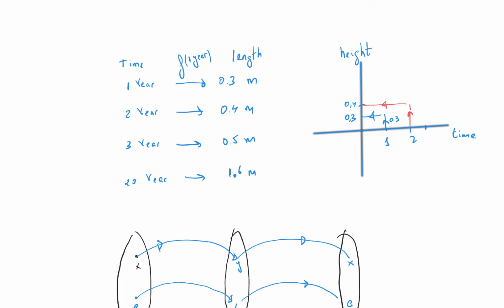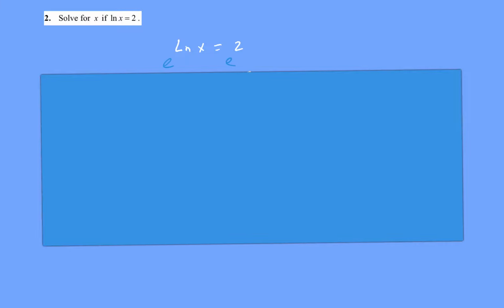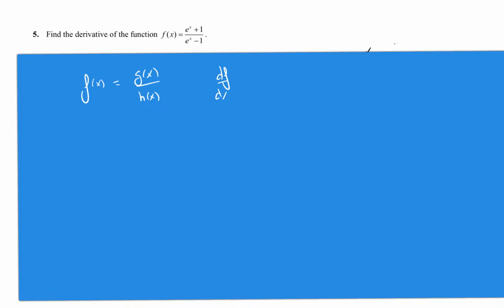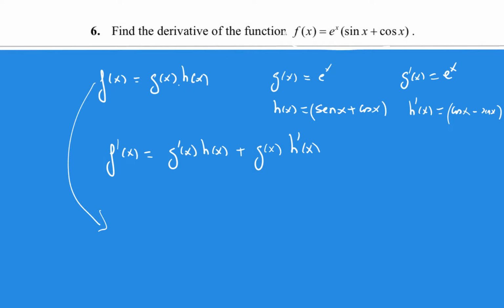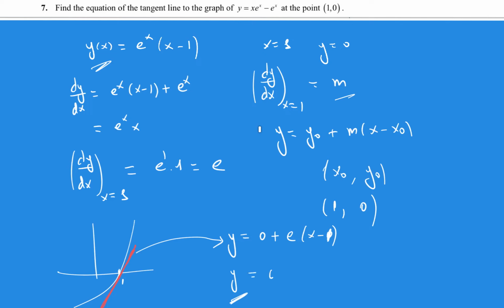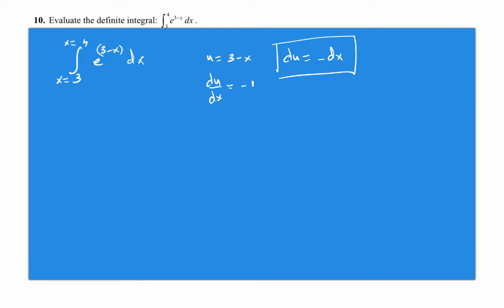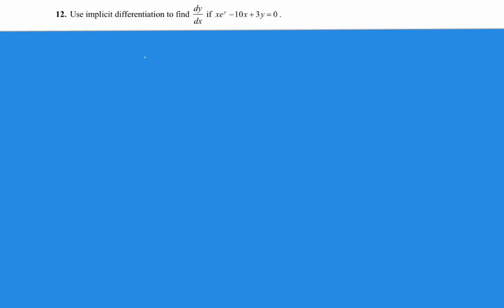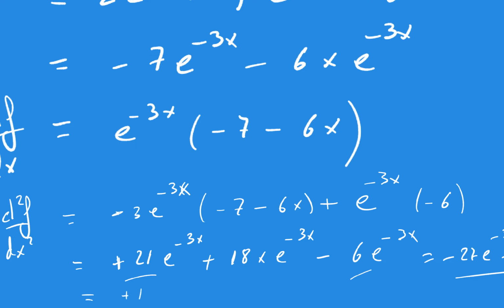lesson 26,Exponential Funtion